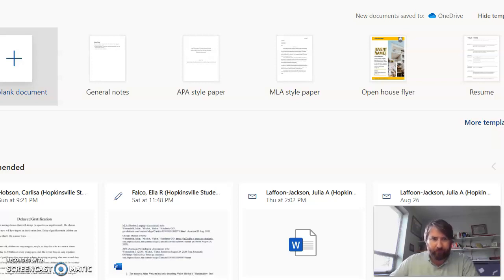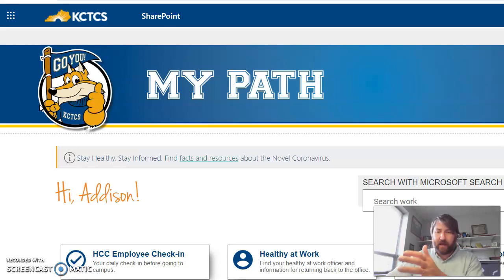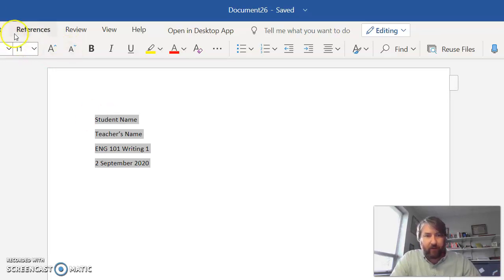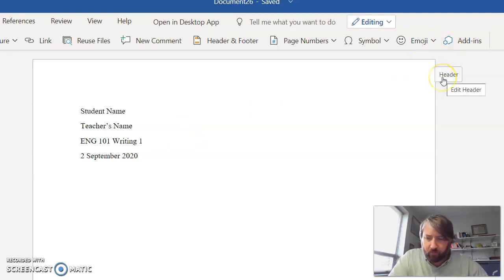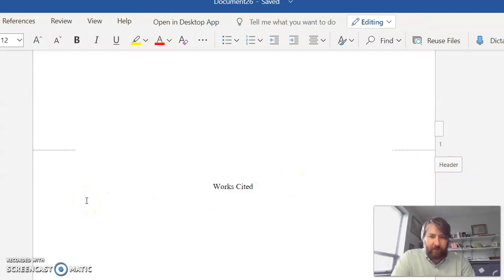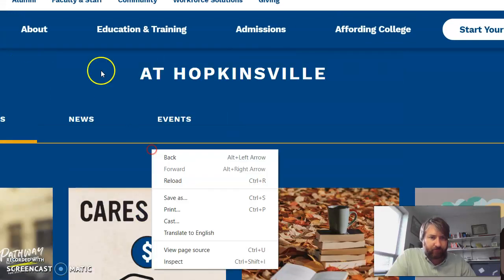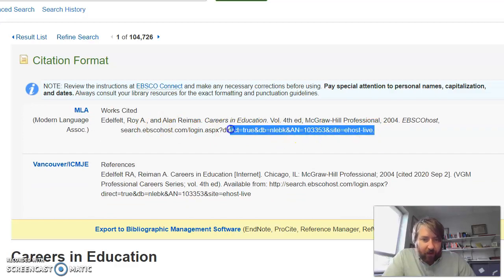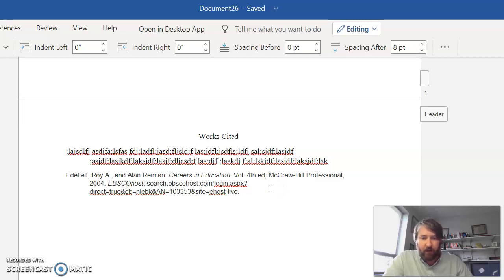MLA on Word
This walks you through how to do the following in Word for MLA format. I use the Word Online version that all HCC students have access to.
1. Paper Info (name, date, etc)
2. Header and page number.
3. Works Cited and using a hanging intention